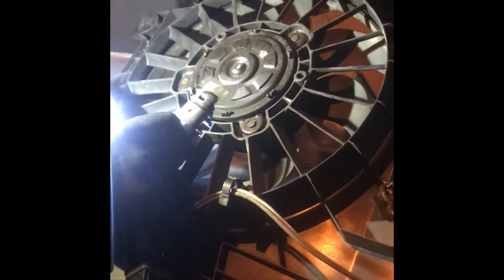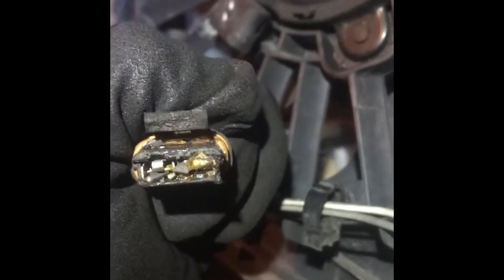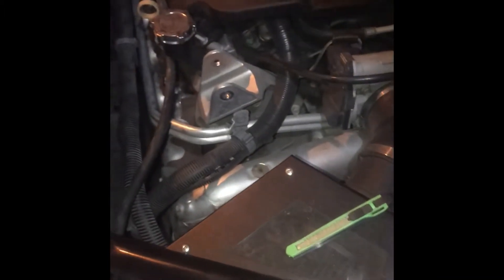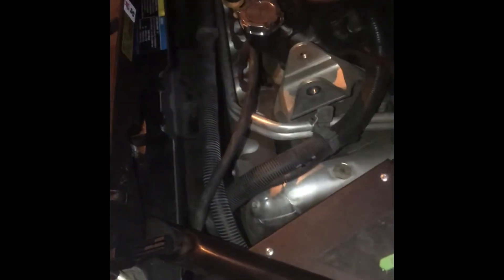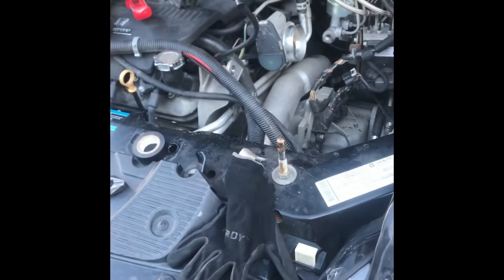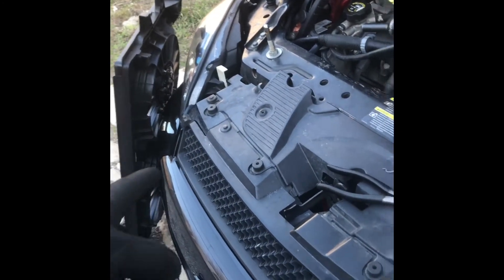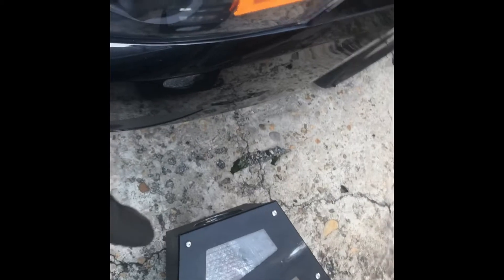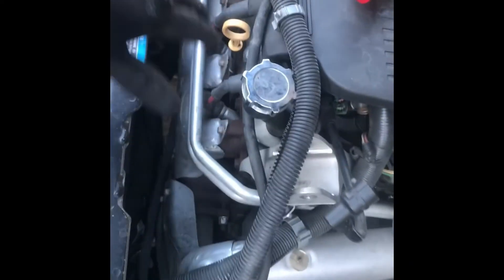2006-2012 Chevy Impala ls lt ltz ss radiator fan replacement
Customer complained about an overheating issue. In this video I give somewhat of an in depth tour of what I did to diagnose it and what was needed to repair it.
Be on the look out for more content in the near future.